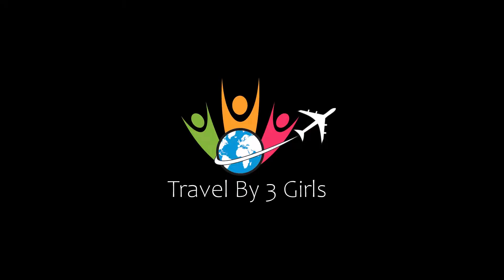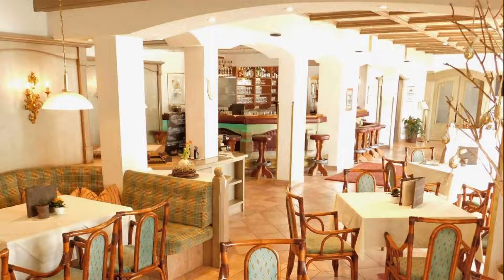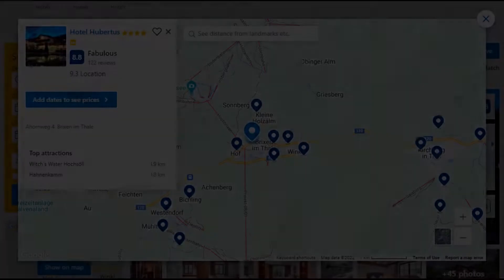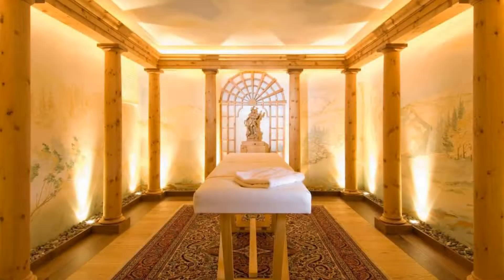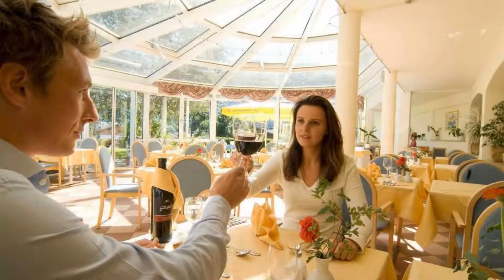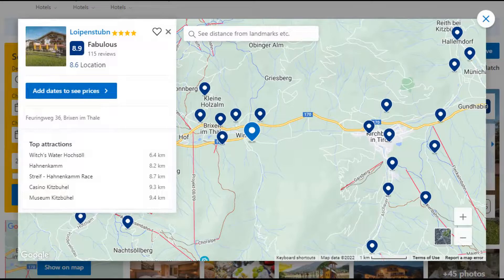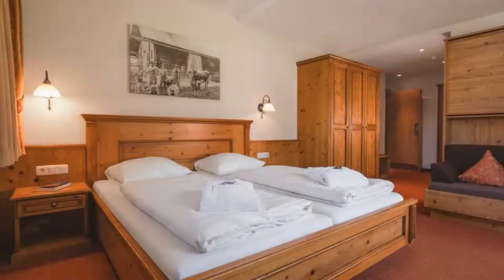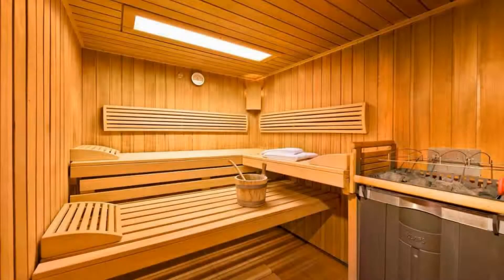Top 5 Recommended Hotels In Brixen im Thale | Top 5 Best 4 Star Hotels In Brixen im Thale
Queries Solved:
1) Top 5 Recommended Hotels In Brixen im Thale
2) Top 5 Hotels In Brixen im Thale
3) Top Five Hotels In Brixen im Thale
4) Top 5 Romantic Hotels In Brixen im Thale
5) 5 Best Hotels For Couples In Brixen im Thale
6) Hotels In Brixen im Thale
7) Best Hotels In Brixen im Thale
8) Top 5 Luxury Hotels In Brixen im Thale
9) Luxury Hotel In Brixen im Thale
10) Luxury Hotels In Brixen im Thale
11) Luxury Stay In Brixen im Thale
12) Top 5 4 Star Hotel In Brixen im Thale
13) Best 4 Star Hotel In Brixen im Thale
14) 4 Star Hotel In Brixen im Thale

Track Title: Reasons To Hope
Artist: Reed Mathis